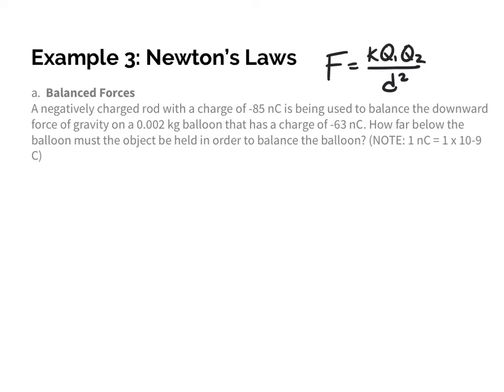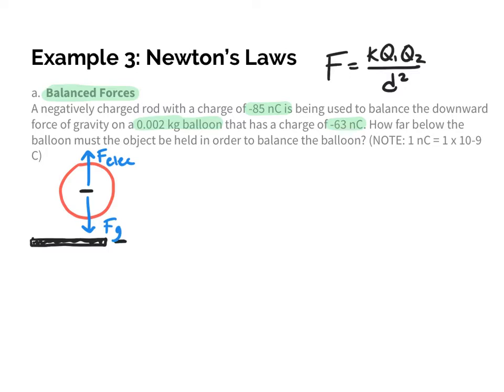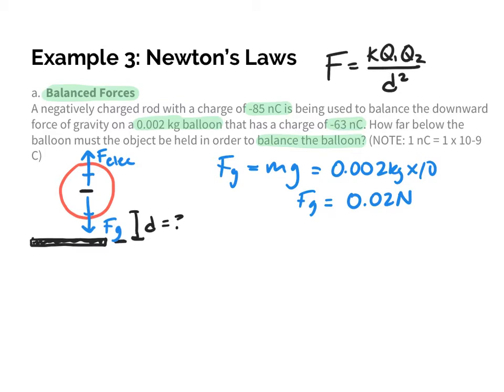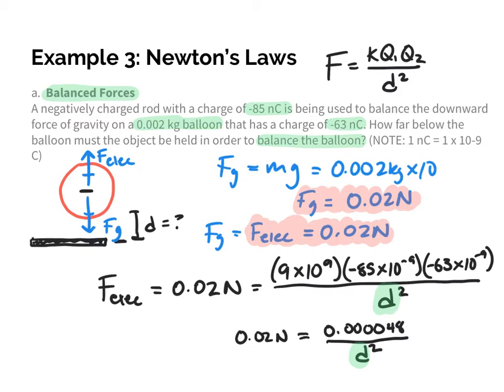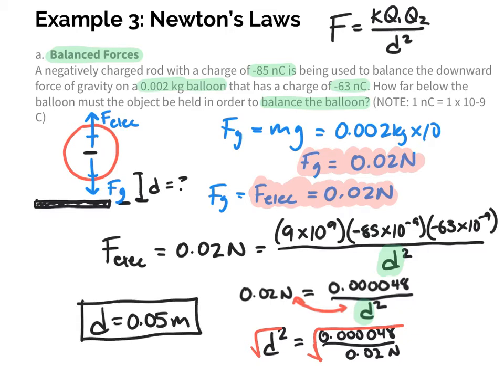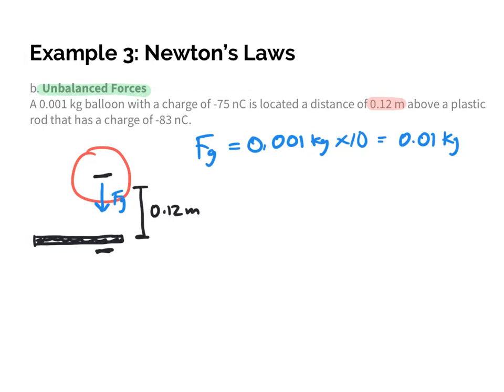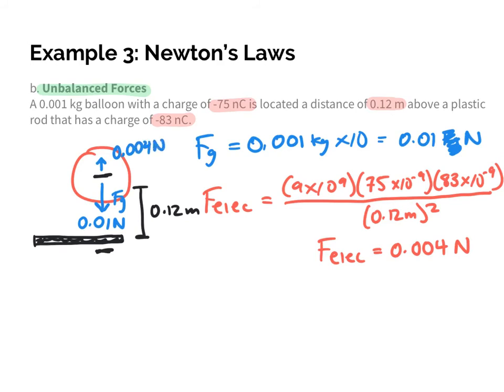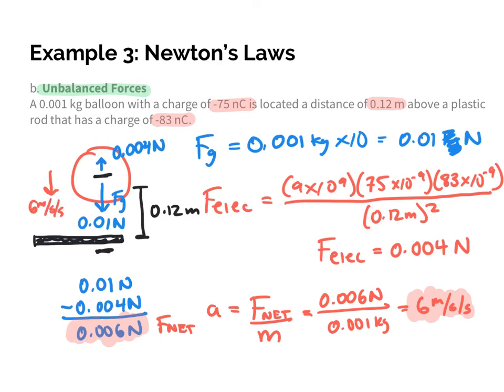6.3B Coulombs Law and Newtons Laws